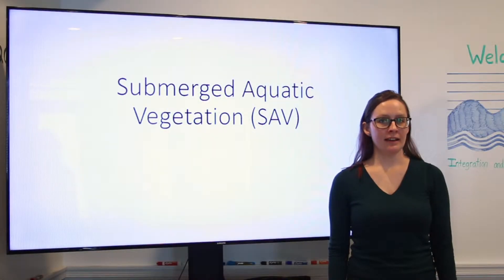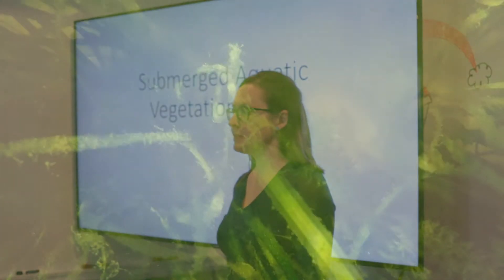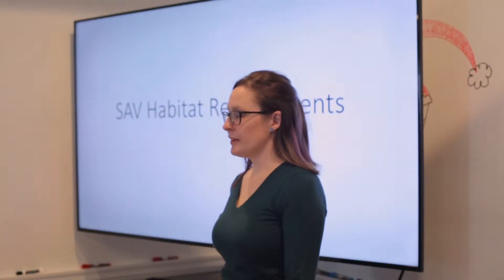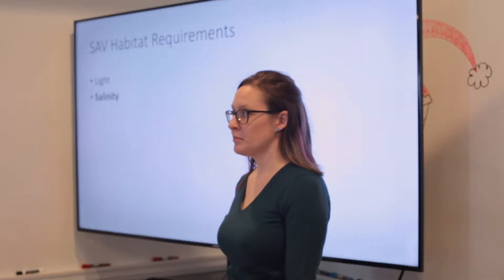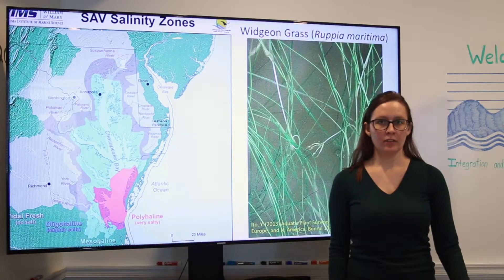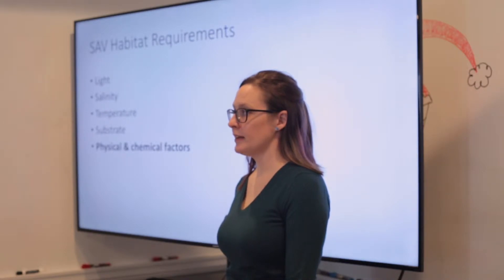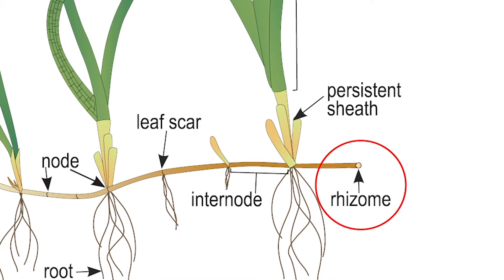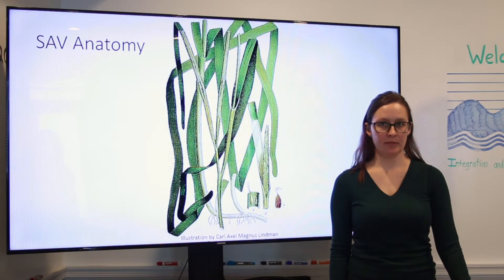Introduction to Submerged Aquatic Vegetation (Chesapeake Bay SAV Watchers)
Chesapeake Bay SAV Watchers is a volunteer monitoring program in the Chesapeake Bay.